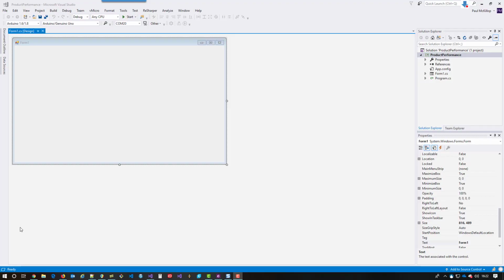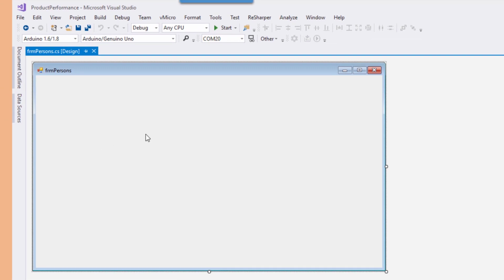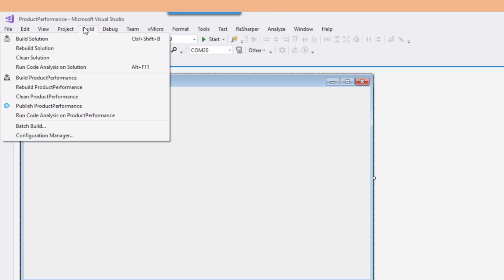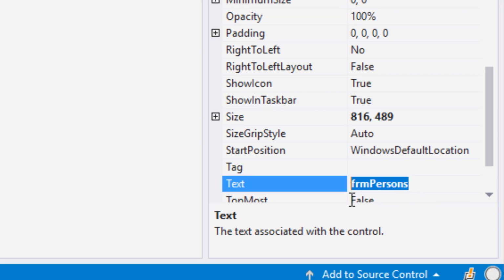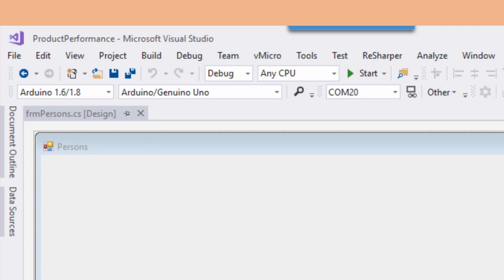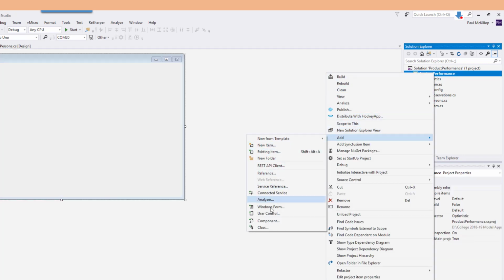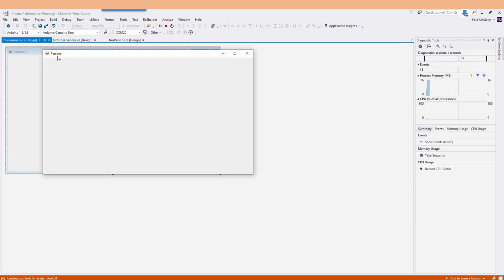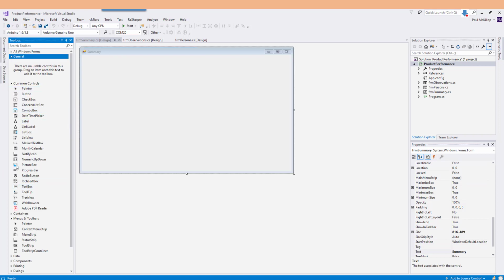03 031 Create the forms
Create the 3 forms our application will use